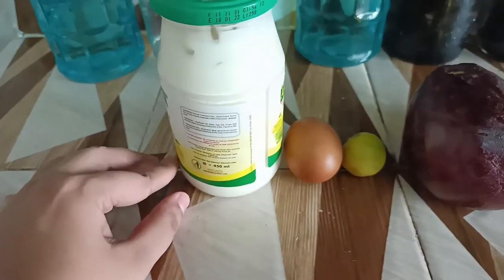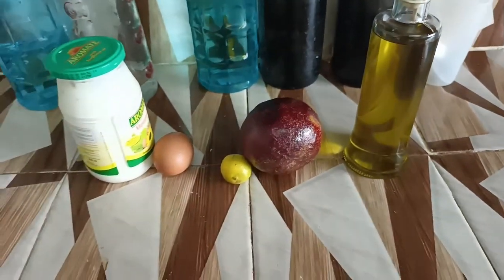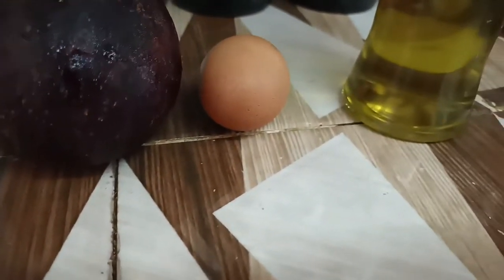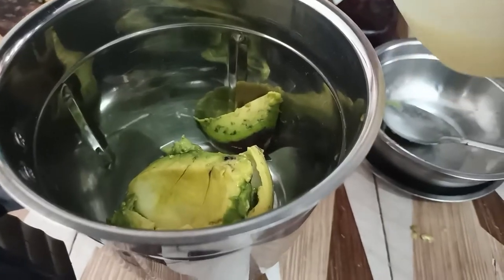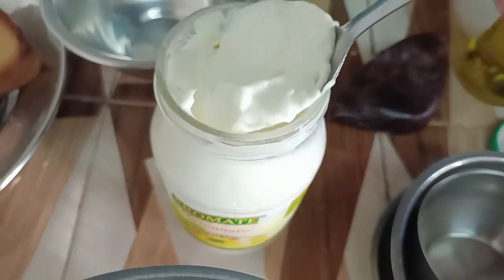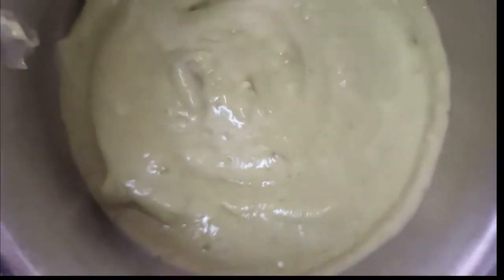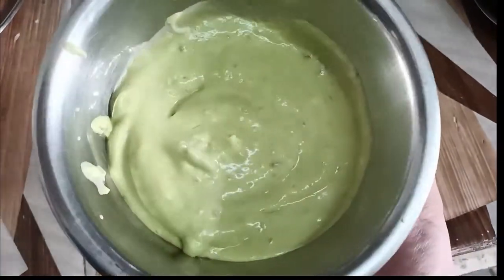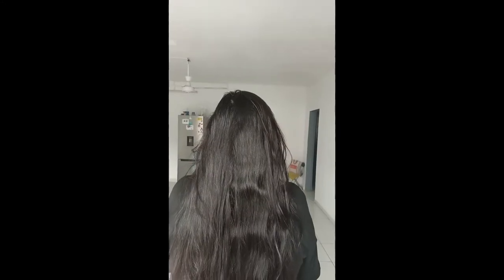How to get smooth, silky and shiny hair. How to stop hair fall And remove dandruff.